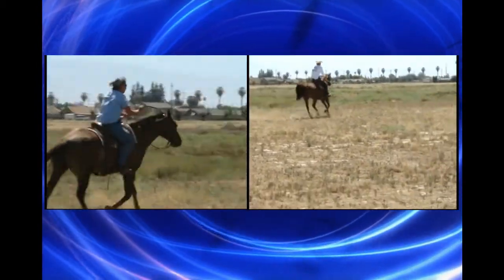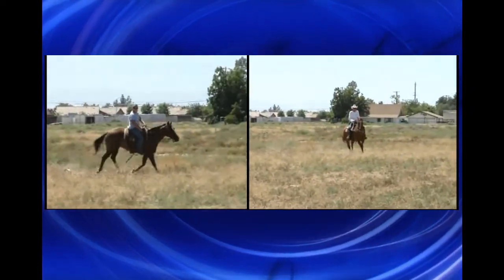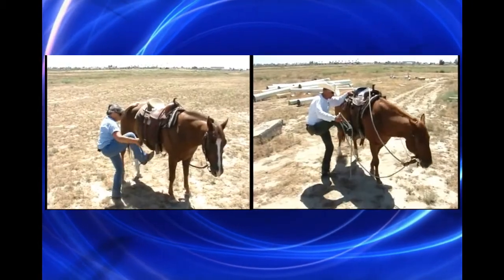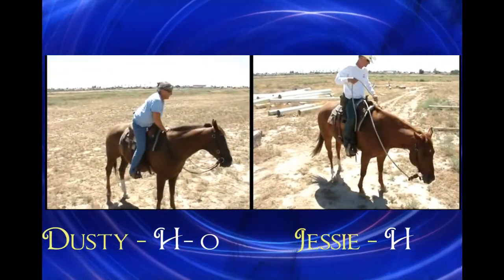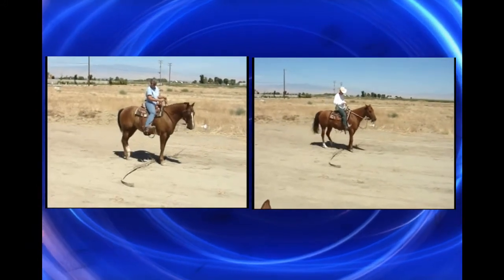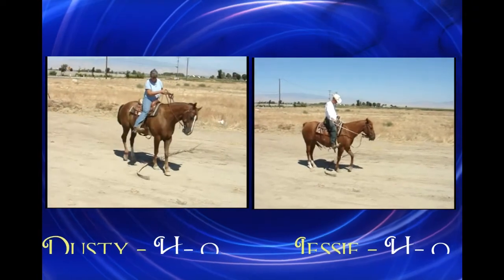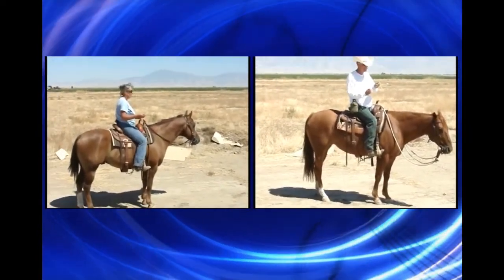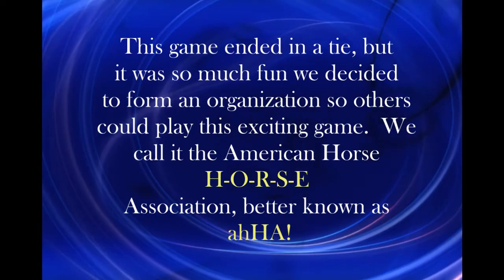Horse H-O-R-S-E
Remember the basketball game of H-O-R-S-E?  You know the one.  You would call your shot, "Dribble around the trashcan, bounce the ball off the garage door, spin around twice and make the basket  shooting backwards".  If you made it, and your friend didn't, he got a letter.

Well, this is our horse version of H-O-R-S-E.